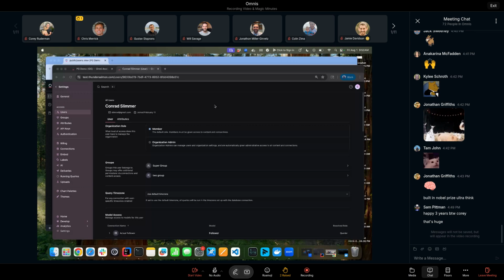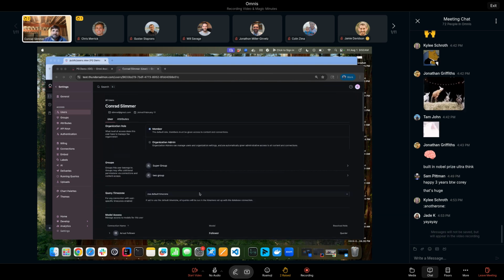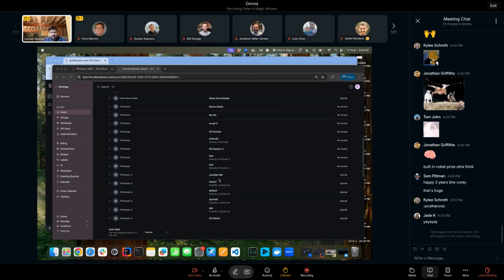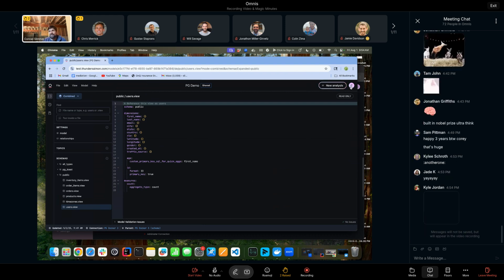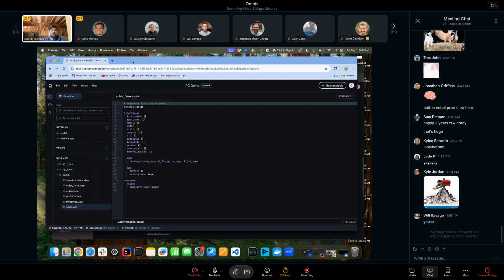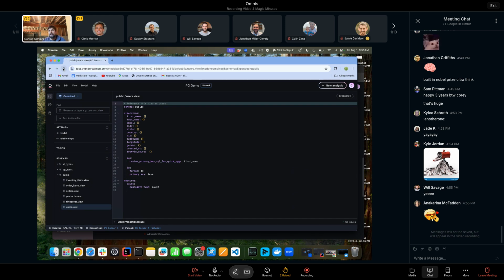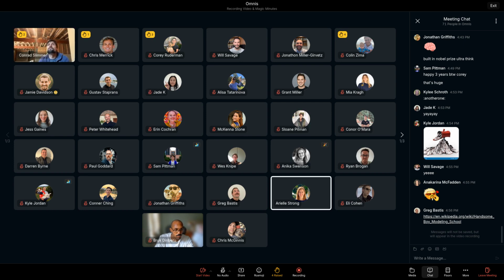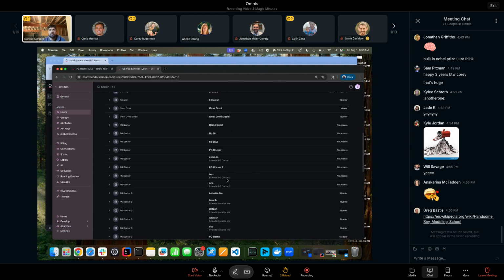2025-08-01 Modeler Permission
We're launched model permissions beneath connection permissions, and also layered in a new modeler/developer user distinct from the connection admin.